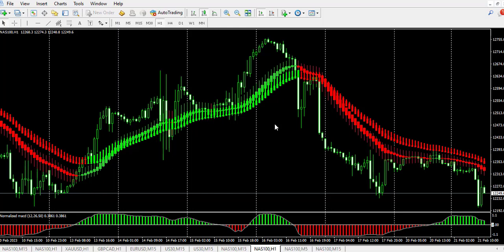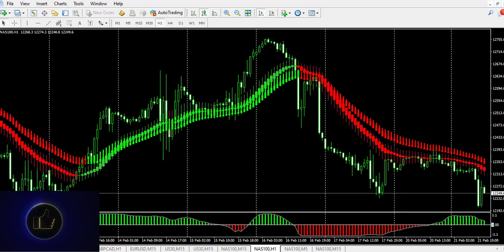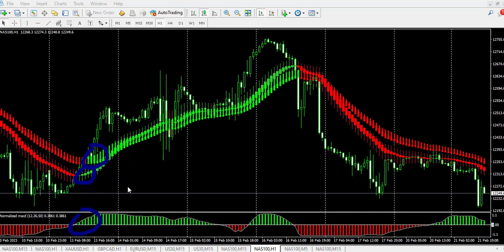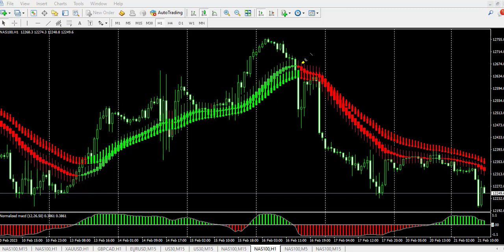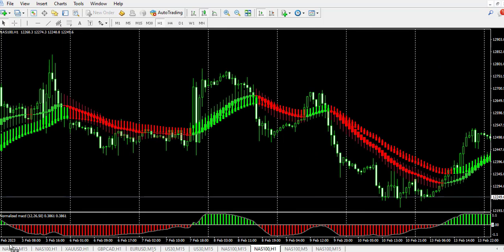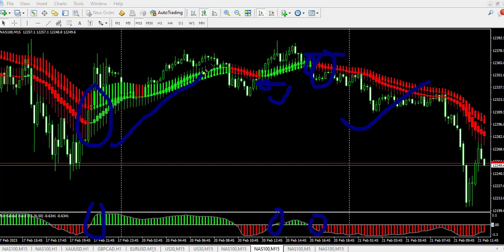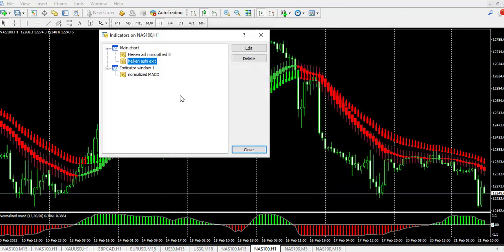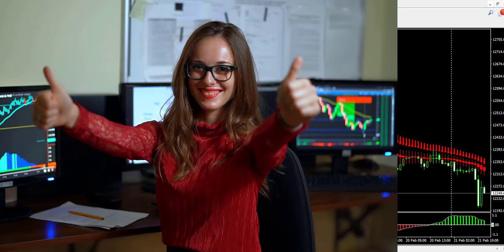Try FOREX trading for free with this Metatrader 4 trading strategy.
best stock trading platform,
METAtraders: If you're interested in scalping on metatrader 4 broker(trading on currency markets), then you need to watch this video! In this video, I'm going to teach you the secret 15 minutes scalpning trading strategy that everyone is missing.

This is the fastest and most effective way to make money trading currencies on metatrader 4 broker, and it's something you need to learn if you want to be successful. If you're ready to start trading currencies like the pros, then watch this video and start EARNING today!
In this video, I'm going to show you a 15-minute FOREX scalping strategy that can help you make easy money!
low spread forex brokers scalping,
rich forex traders: If you're looking to start trading FOREX on metatrader 4 broker, then this is the video for you! This strategy is simple, easy to follow, and will help you make easy money in a short amount of time. Let this video teach you everything you need to know to start making money trading FOREX!
rich forex traders ways: Scalping on metatrader 4 broker is a short-term FOREX trading strategy that involves taking quick profits by buying and selling currency pairs in rapid succession. Here is an example of a 15-minute scalping strategy. It is important to note that scalping can be a high-stress, high-risk strategy, and it is not suitable for everyone. It is important to have a solid understanding of technical analysis and risk management before attempting to scalp the FOREX market on metatrader 4 broker. It is also important to use strict risk management practices, such as setting stop-loss orders and limiting position sizes, to minimize the risk of significant losses.Kindly watch the video to the end to avoid asking questions I have answered in the video.

FOREX BROKERS THAT I AM USING For indices with small capital
For Beginners that need to test his trading skills with real money

startforextradingwith $1,
cent account brokers,
rich forex traders,
#0 spread forex broker,
good forex brokers,